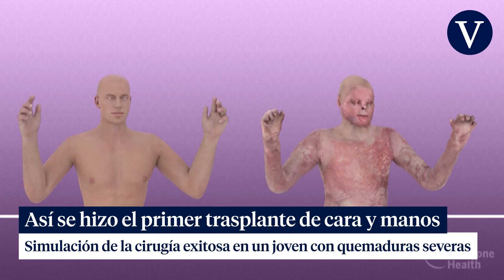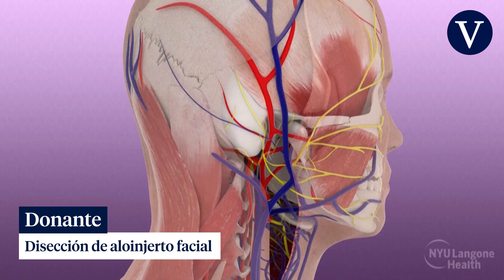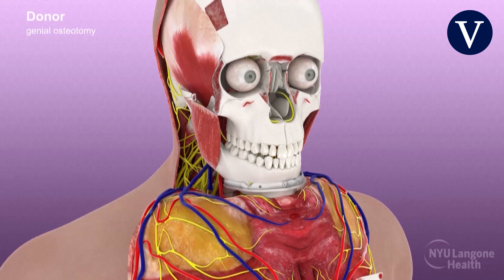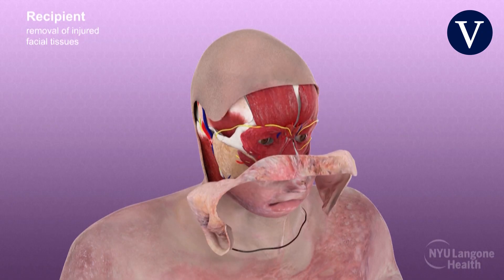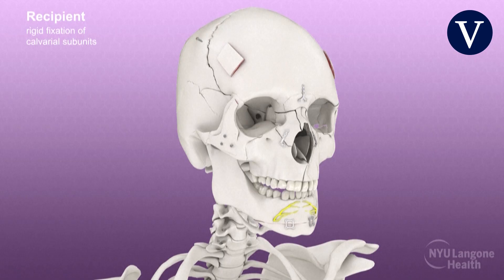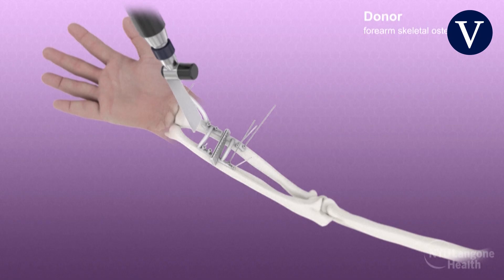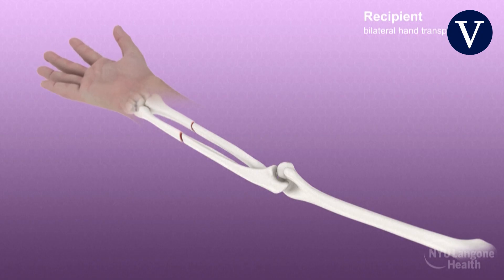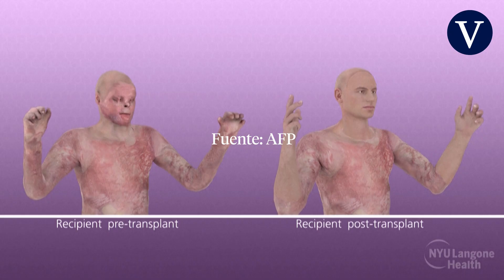Así se hizo el primer trasplante de cara y manos del mundo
Simulación de cirugía exitosa en un paciente de 22 años con quemaduras de tercer grado en el 80% de su cuerpo.

Fuente: AFP

Este vídeo ha sido publicado en el contexto del diario LaVanguardia.com